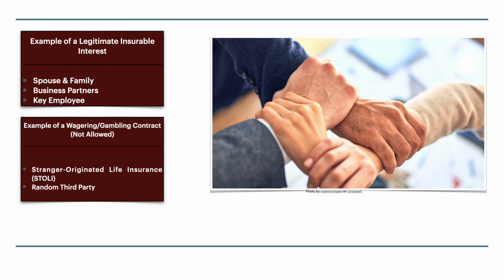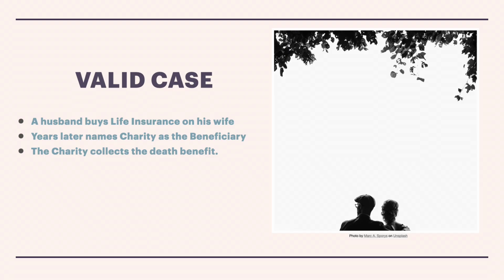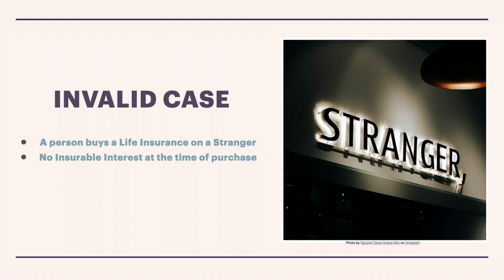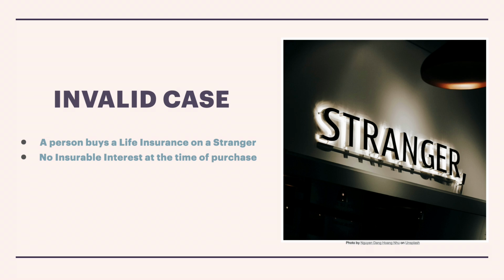INSURABLE INTEREST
What Is Insurable Interest? | Life Insurance Explained

Have you ever wondered why you can’t just buy a life insurance policy on a random stranger and collect the payout? That’s because of insurable interest—a key rule that keeps life insurance ethical and legal!

In this video, we break down:
✅ What insurable interest means
✅ Why it’s required in life insurance
✅ Real-world examples of valid and invalid cases
✅ How this rule prevents insurance fraud

Understanding insurable interest is crucial if you're buying a policy, changing beneficiaries, or planning for the future. Don't miss out on this essential financial knowledge!